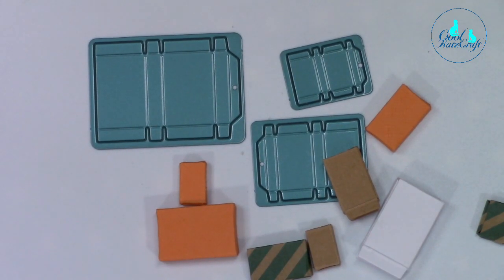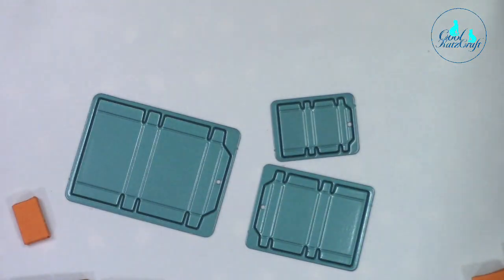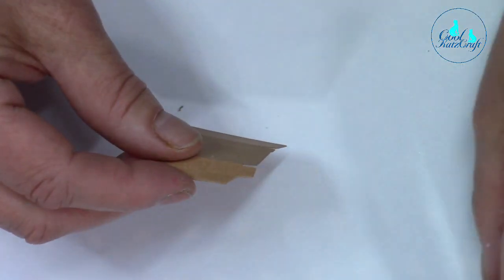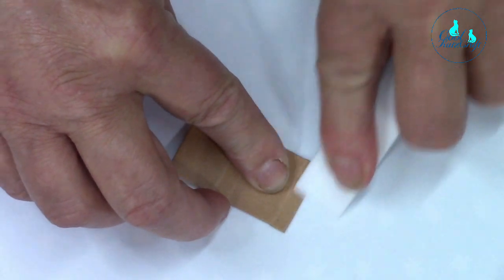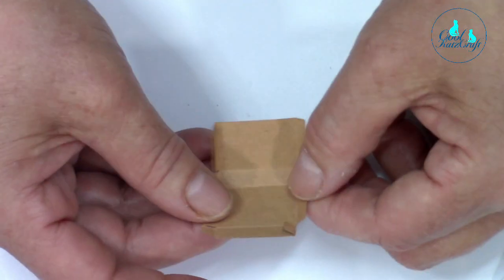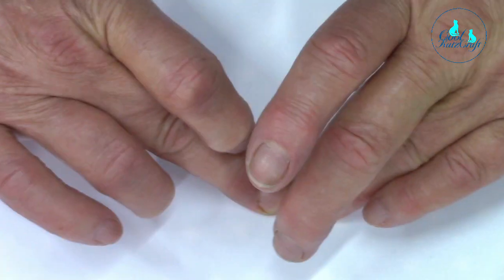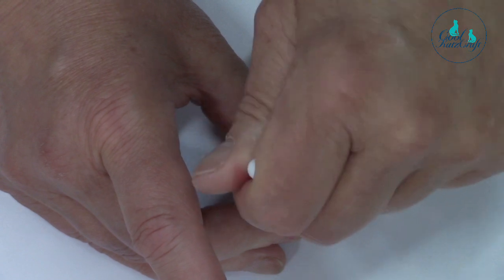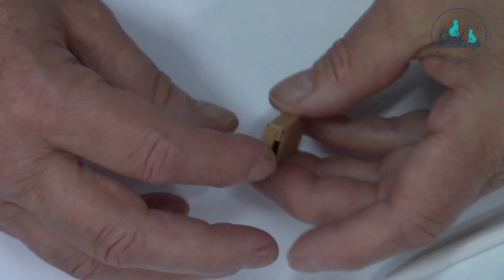How to use the Cereal Box Dies (CoolKatzCraft Ltd)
Kay and Maggie show how to use the Cereal Box Dies which offer the unique ability to make perfect miniature boxes to decorate all your projects! They look great in our Book Nook Intrigues® - especially the Table For Two and At The Shop, but much like full size boxes, there are no limits to their uses! They will also work with your album projects, dollhouses and model making.

Made up box sizes;
Large: 25mm (L) 17mm (W) 5mm (D)
Medium: 18mm (L) 12mm (W) 4mm (D)
Small: 12mm (L)  8mm (W)  2mm (D)